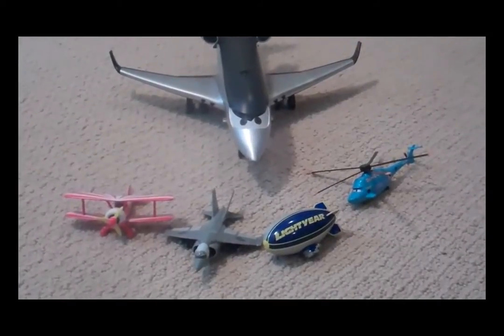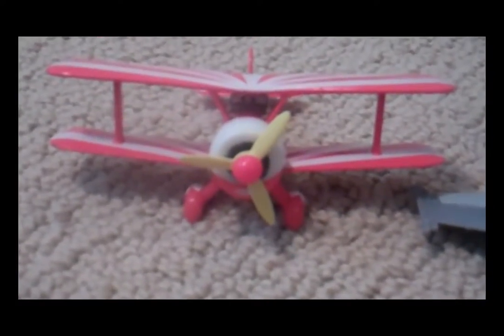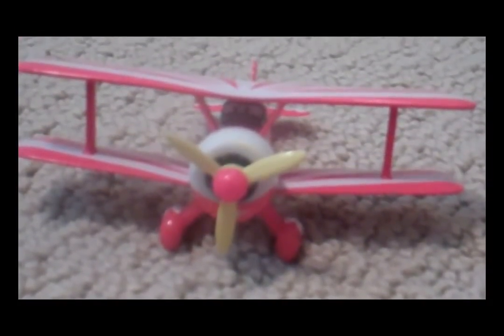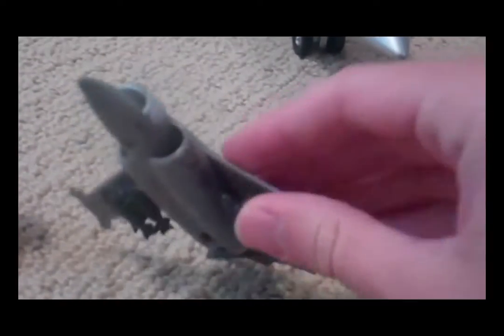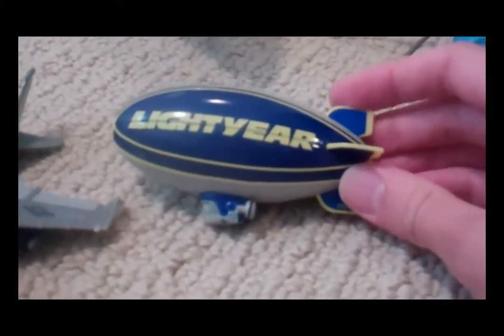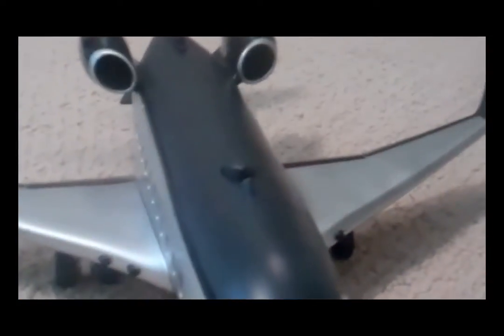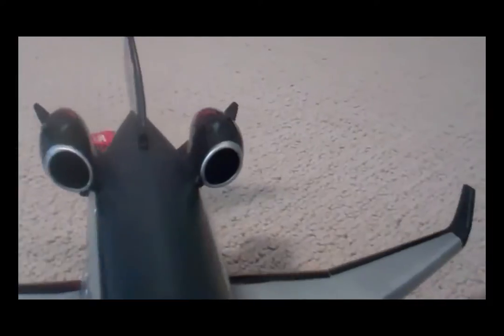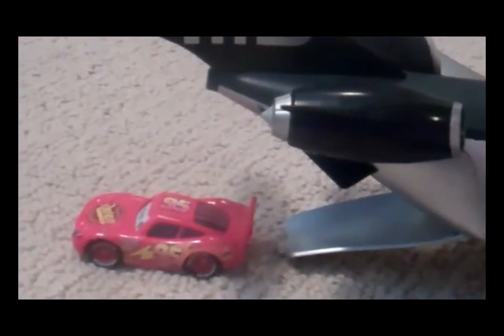Disney Cars Airplane Toys= Planes Barney Storming, Marco, Blimp, Dinoco Helicopter and Siddeley - Yo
DisneyCarToys here showing off my son's collection of "Disney Planes" from the Disney Pixar Cars movie and Disney Pixar Cars 2. His Planes Collection include...